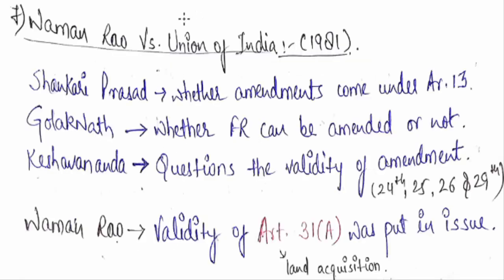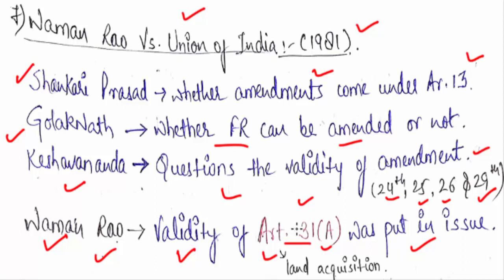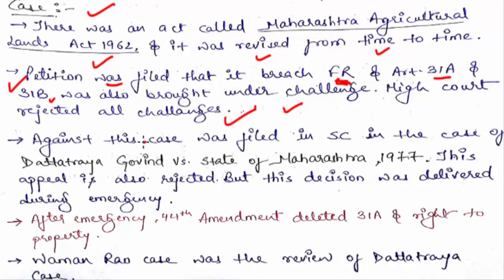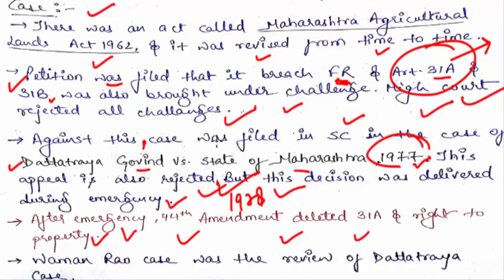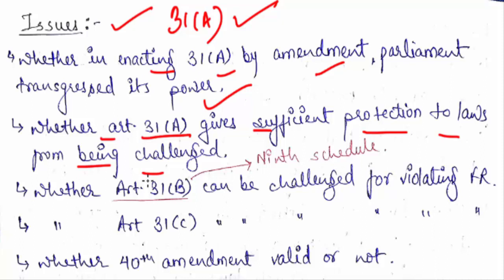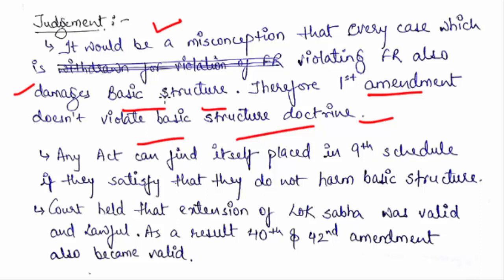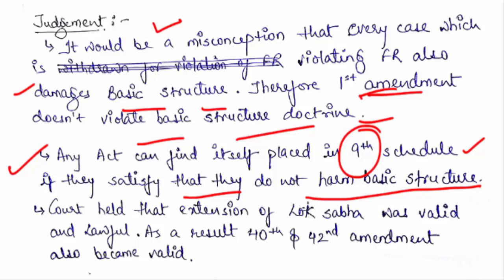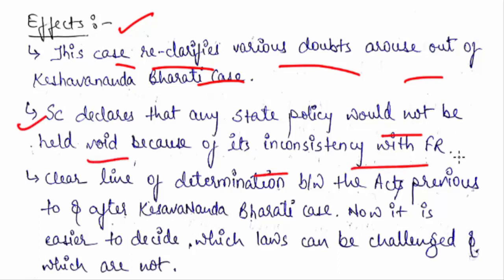Waman Rao Vs Union of India Case, 1981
At Study Labs we aim to provide quality lectures for UPSC CSE, GATE [Mech and EE] and Science Videos for your preparation and a number of online workshops and certification Courses, which you can complete online and earn a Certificate either free or at minimal charges.

We  also want to make education more productive and at the same time more economical for those who can`t afford hugh amount of money.

शिक्षा के व्यवसायीकरण को रोकना और अच्छी शिक्षा आप तक पहुँचाना ही हमारा लक्ष्य हैं| सर्टिफिकेट प्राप्त करने की अधिक जानकारी के लिए हमे मेल करे पर